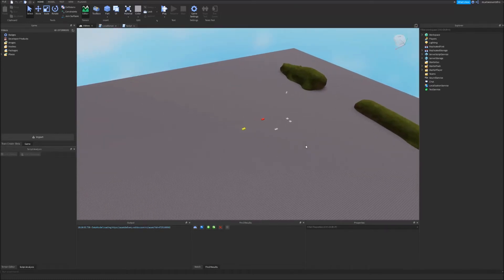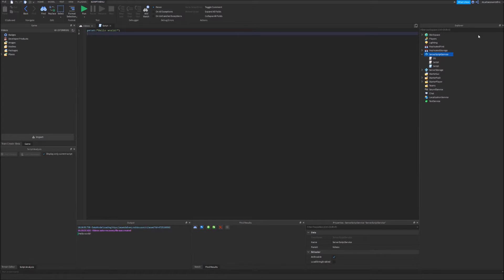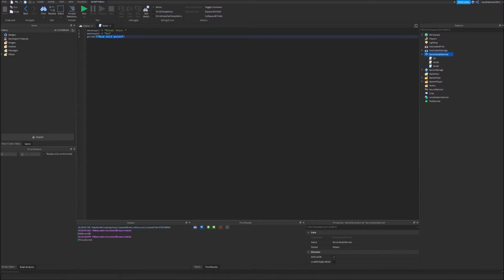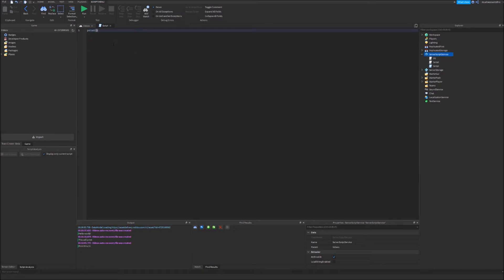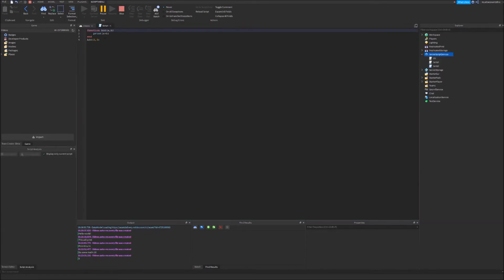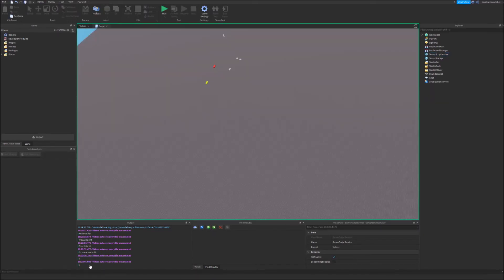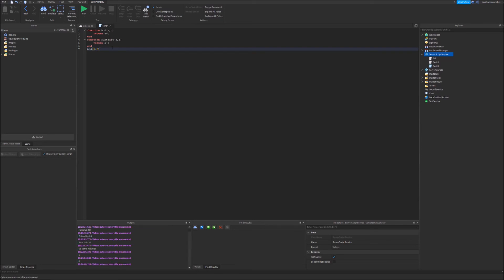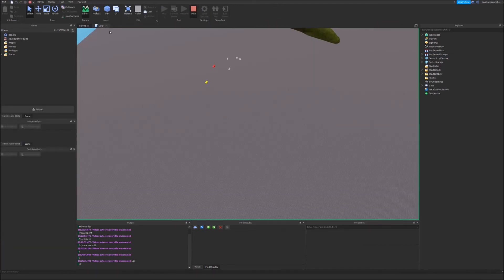Roblox Studio Basics 4: Basic Scripting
Don't worry if you're confused with some things, I will go over functions and variables in future videos.